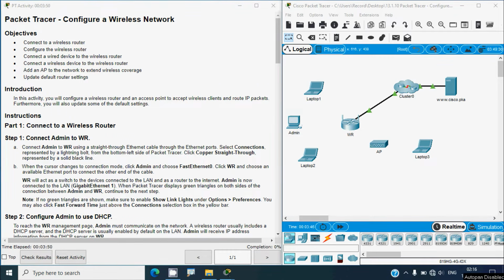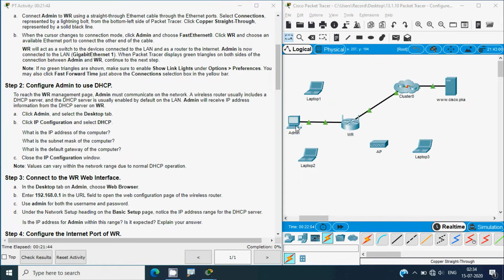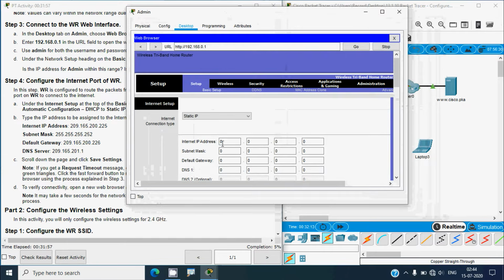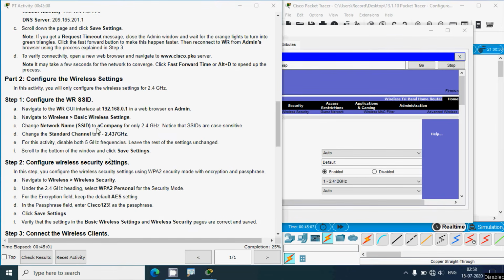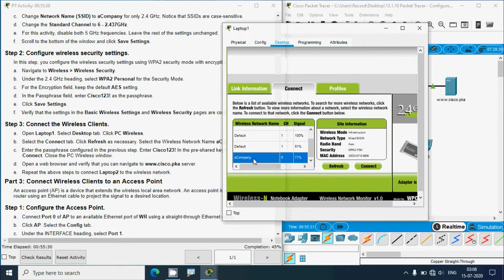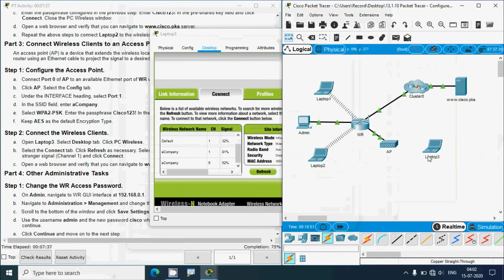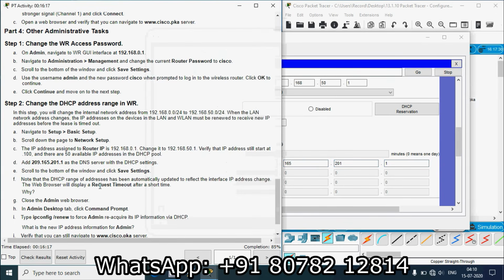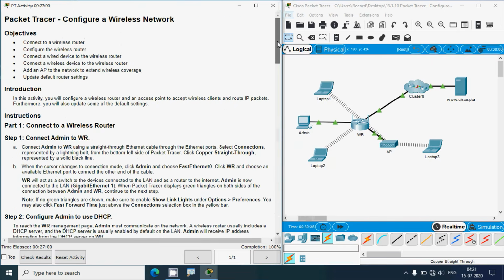13.1.10 Packet Tracer - Configure a Wireless Network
13.1.10 Packet Tracer - Configure a Wireless Network
CCNAv7 - Switching, Routing, and Wireless Essentials